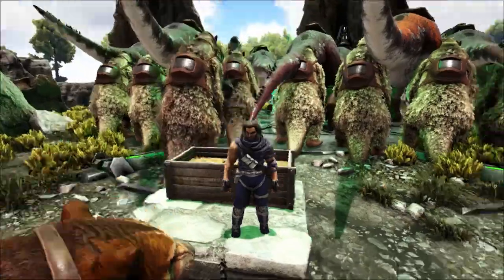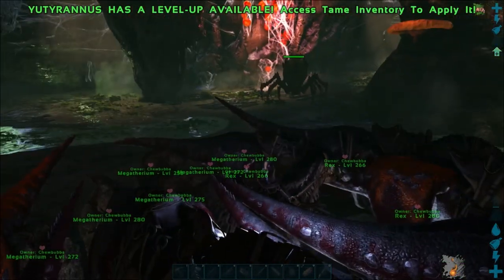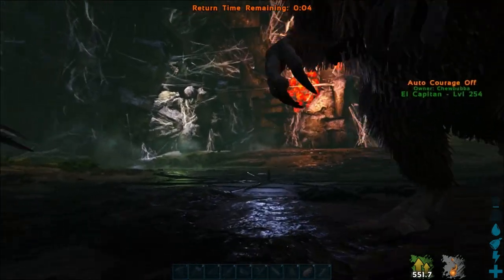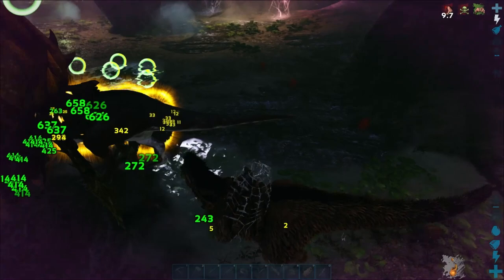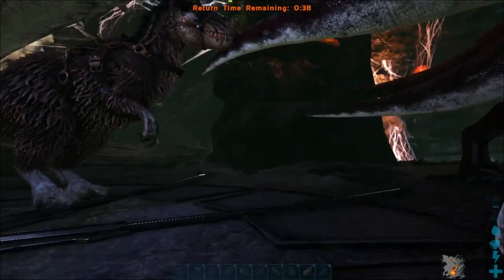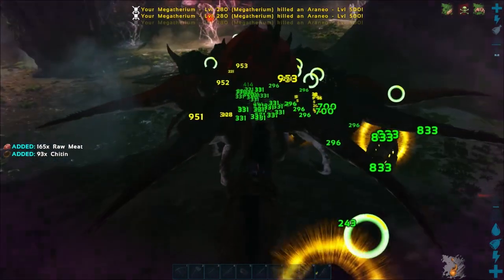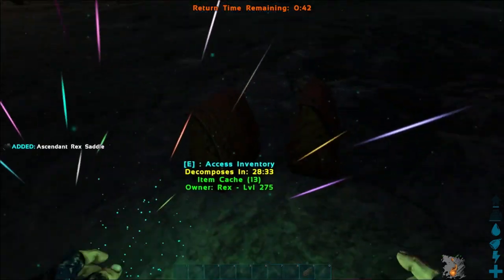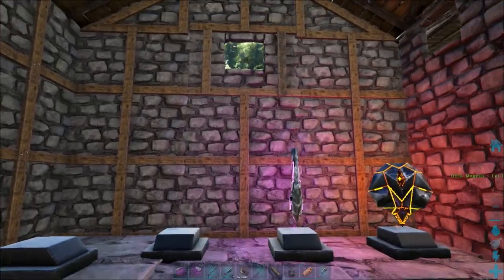Broodmother Battles - Boss fights on ARK: ASE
The day has finally arrived - the battles against the Broodmother Lysrix! However, the Alpha doesn't go as planned. I should have spammed the "courage roar" button more, but oh well. It will be awhile before another video - takes time to rebuild and repair armies!

0:00 Intro and Gamma Broodmother
5:54 Beta Broodmother
10:46 Alpha Broodmother
18:18 Flags and Trophies
20:20 New/Tek Engrams